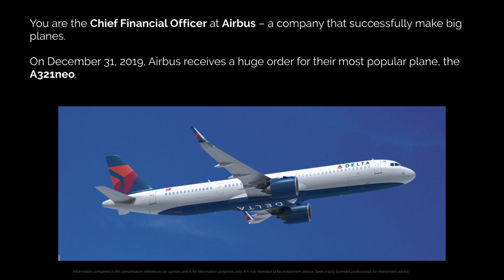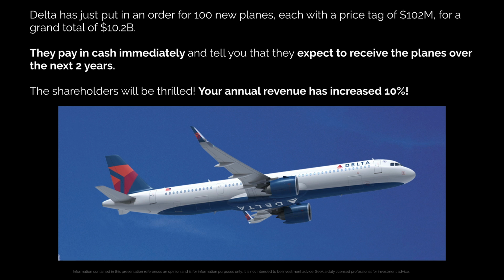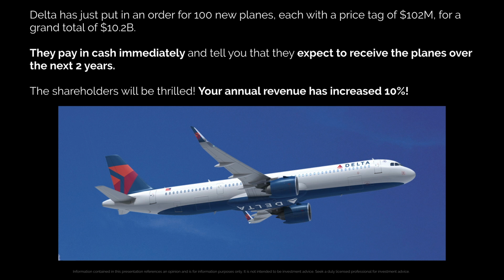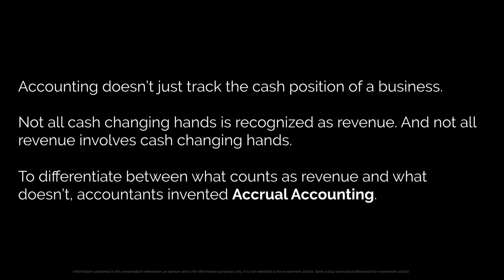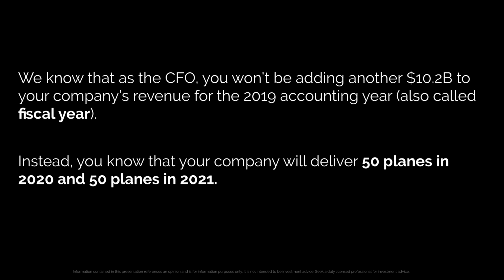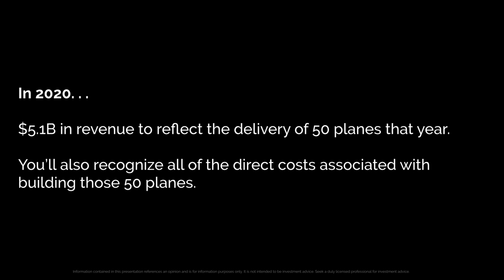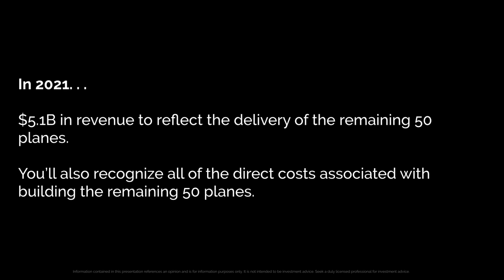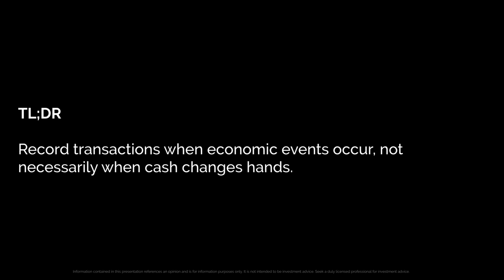Accrual Accounting - Harvard Financial Analysts Club Comp #4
Founded in 1996, the Harvard Financial Analysts Club (HFAC) is dedicated to providing the Harvard student body with sound financial education programs and real-world investment experience. Through the HFAC comp, new members are given a ground-up introduction to finance with a focus on internship/career preparation. After completion of the comp, students can help manage HFAC's $40K equity investment fund, a portfolio under the direction of the club's student and alumni members. In addition to its weekly comp and fund meetings, HFAC hosts guest speakers from both academia and the finance industry.

00:00 - Start
00:13 - Introduction
02:29 - Accrual Accounting
03:15 - Example
05:20 - Recap